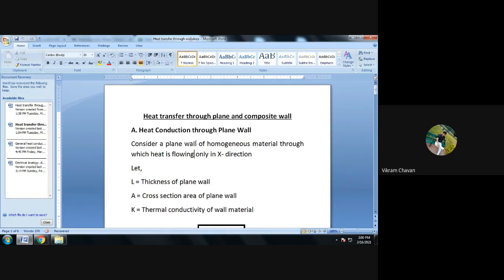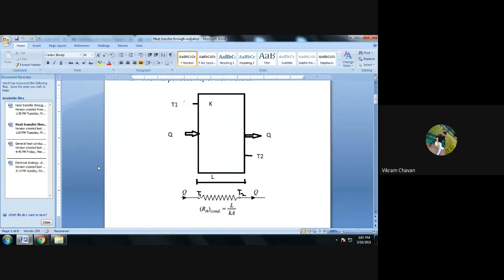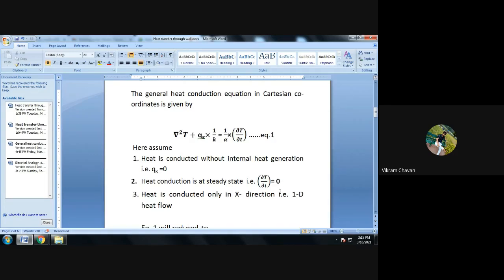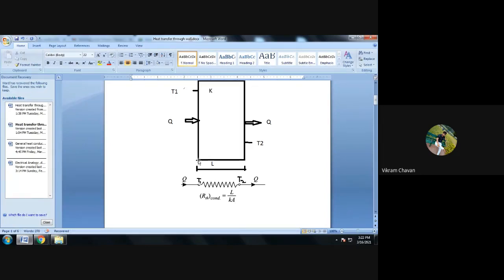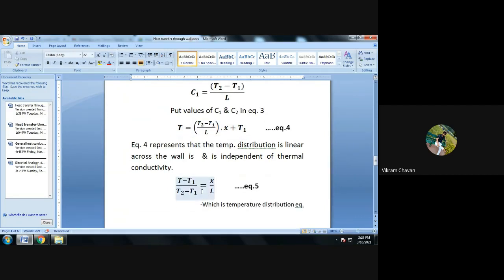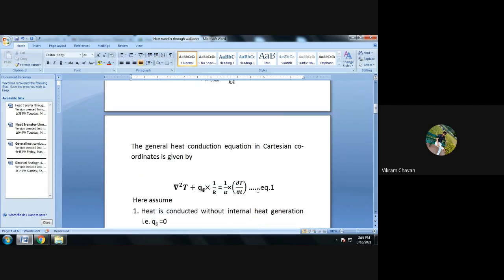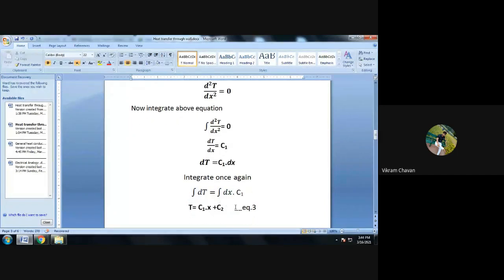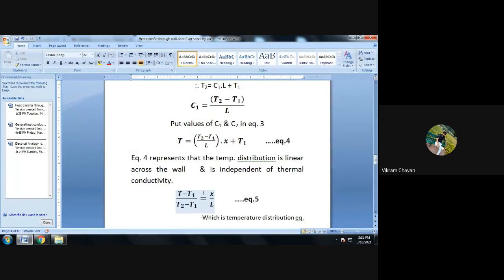Heat transfer Unit 1 Lecture 14